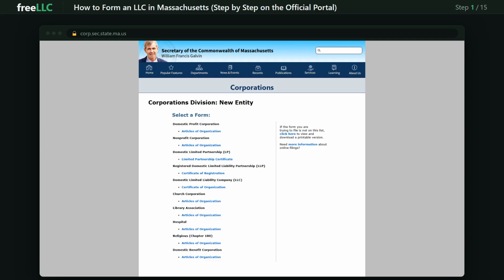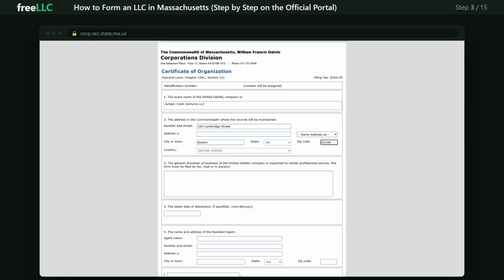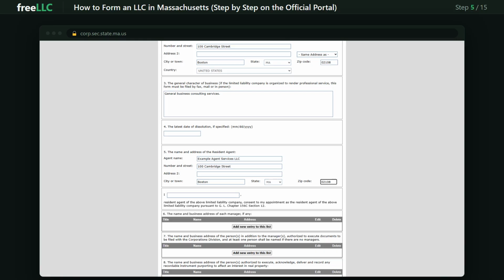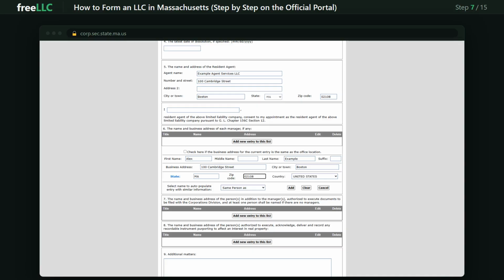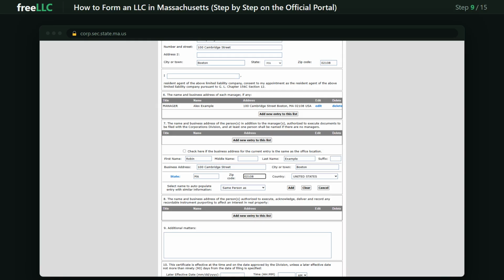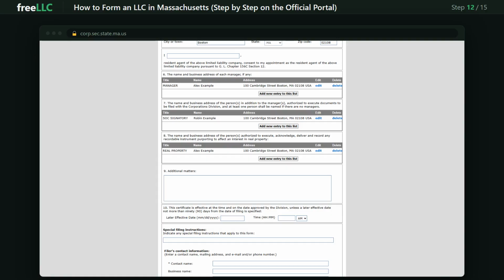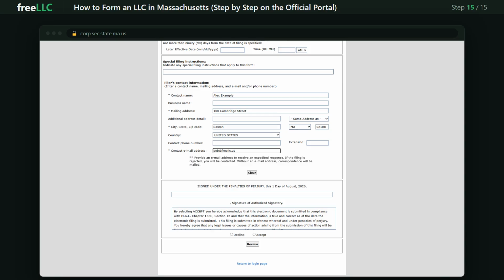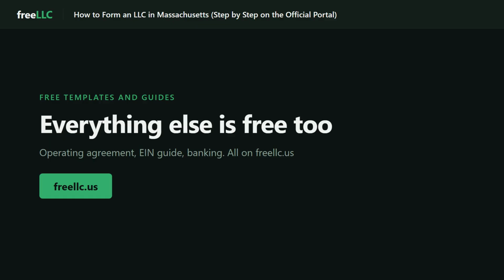How to Form an LLC in Massachusetts (Step by Step on the Official Portal)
Form your Massachusetts LLC yourself on the official Secretary of State portal. This walkthrough shows every screen of the filing.

State filing fee: $500
Now the part that decides whether Massachusetts is right for you. The annual report costs five hundred dollars, the same as forming the company, and it is due every year on the anniversary of the day your LLC was created. That is not a typo and it is not a first-year charge. It is five hundred dollars a year, for as long as the company exists, whether it traded or not.

Chapters:
0:00 How to form an LLC in Massachusetts
0:17 No account needed
0:48 The name, and the price
1:15 Where the records live
1:38 What the business does, and one exclusion
2:06 Resident agent, not registered agent
2:33 The agent has to consent
2:52 Item six, the managers
3:16 Saved, with a title of its own
3:33 Item seven, and the rule that catches solo owners
3:59 The signatory is on the record
4:16 Item eight, the property list
4:40 Three lists, three roles
4:59 When it starts
5:20 Give them an email
5:46 Perjury, review and pay
6:33 Everything else is free too

This video is general information, not legal or tax advice.